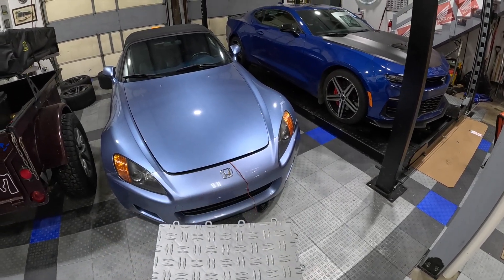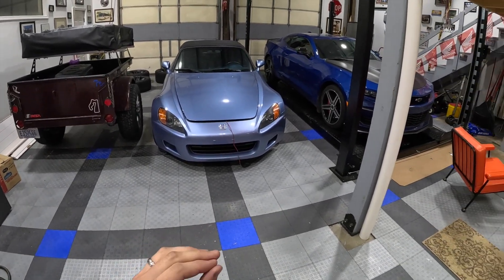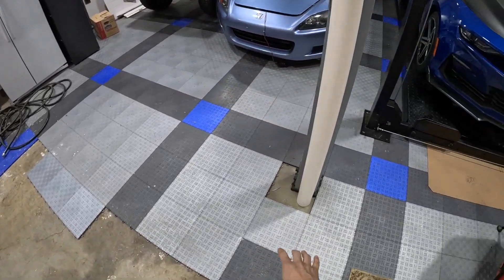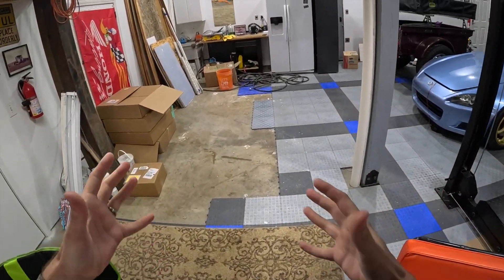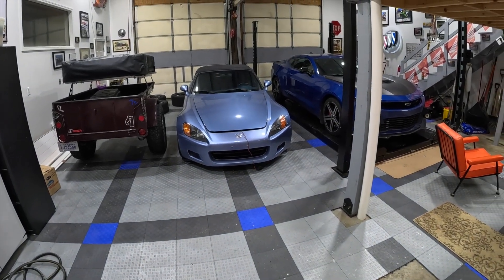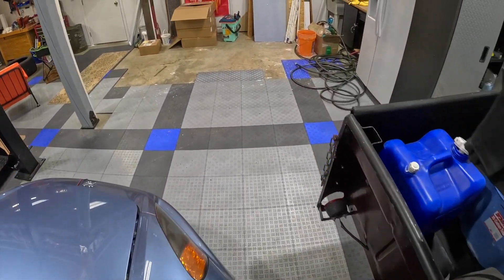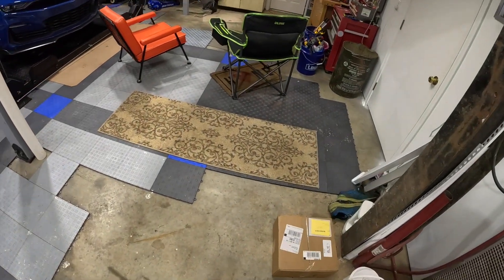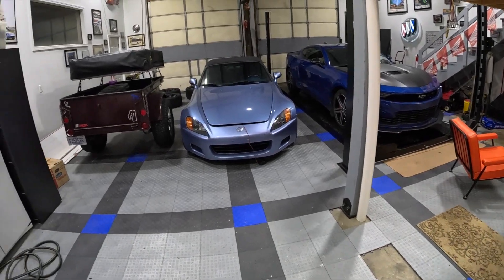We Bought More Garage Flooring - Quick Product Review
Purchased the remainder of our Garagetrac tiles, made by Snaplock (Racedeck) in the USA.